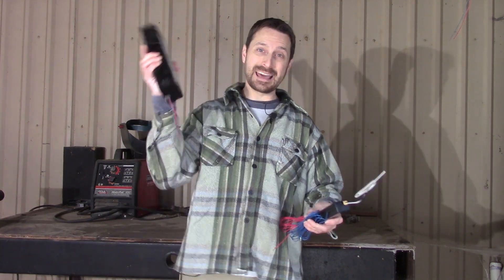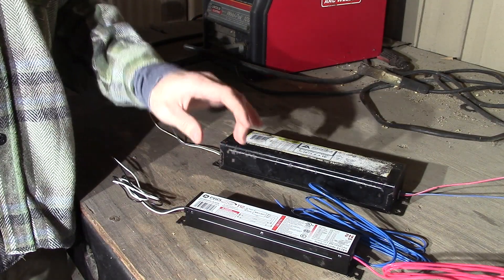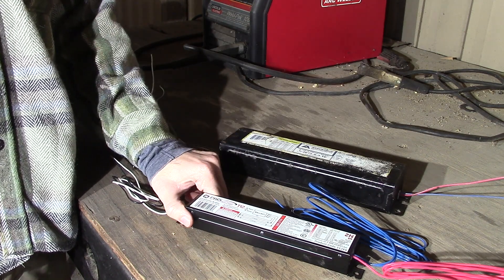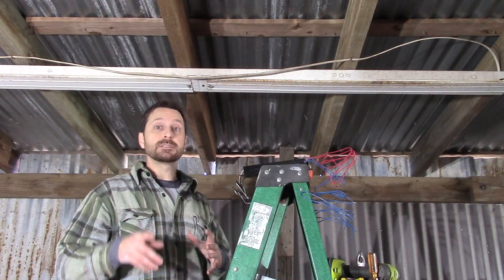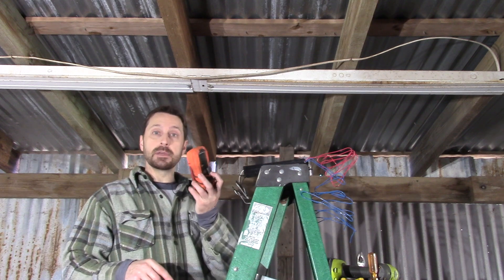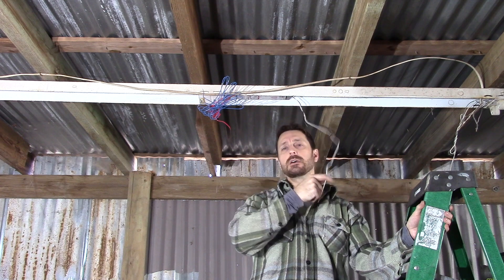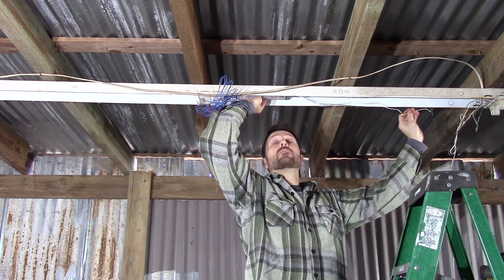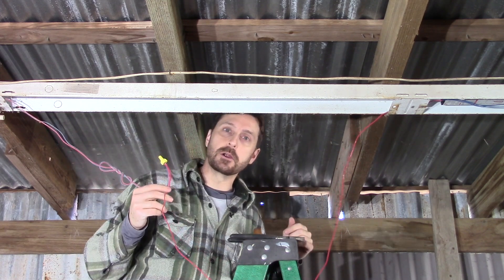Replacing A Ballast On A T12 Fluorescent Light Fixture (How To Convert To A New Electronic Ballast)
We show you how to replace an old magnetic ballast in a 8ft T12 fluorescent light fixture with a brand new T8 electronic ballast. These new ballasts will work down to 0 degrees fahrenheit unlike the old ones.

Find tools here:
Klein Electrical Test Kit
Irwin Wire Strippers

This DIY project is super simple and just takes a few minutes. Just make sure you have the proper tools to do the job and you will be done in less than 15 minutes. Have fun and stay safe.